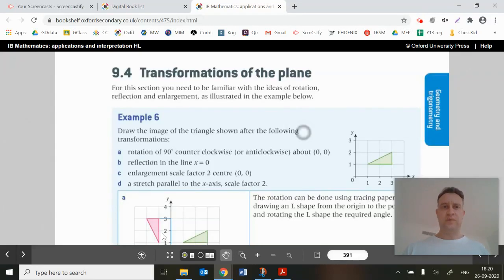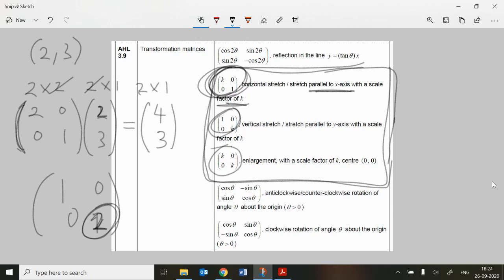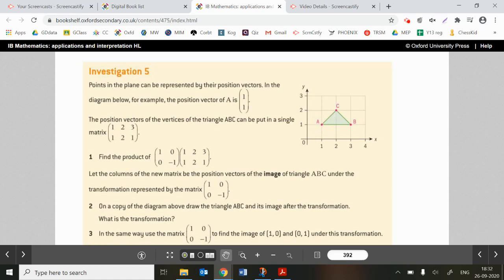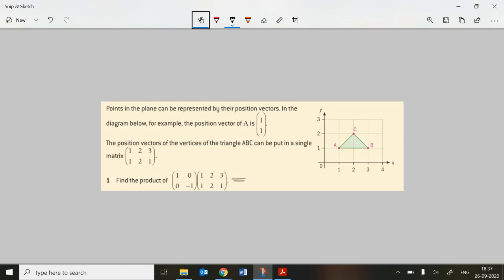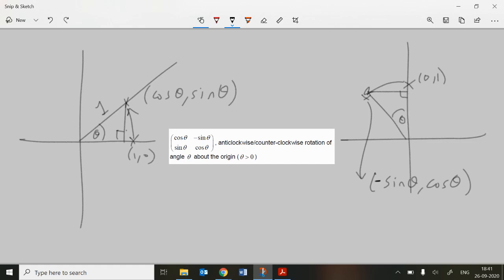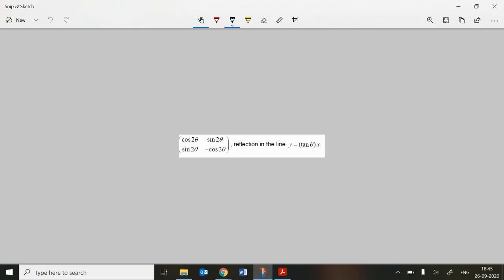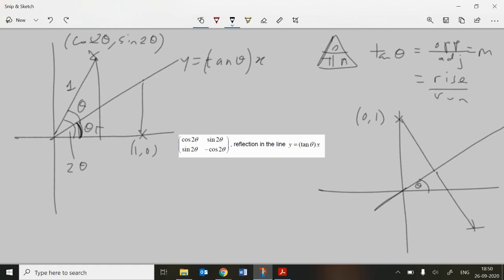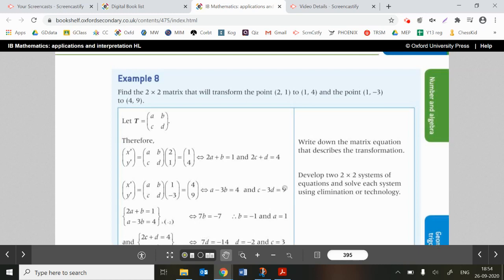Ex9E part 1: IB HL AI Maths, Oxford, Unit 9; transformations with matrices (GTU)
The example questions are in the next video, Ex9E part 2.